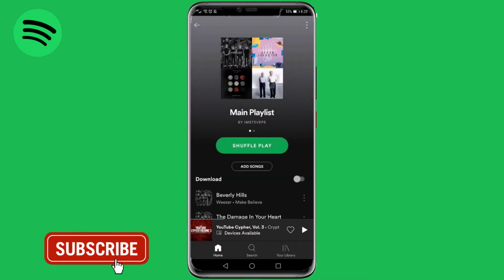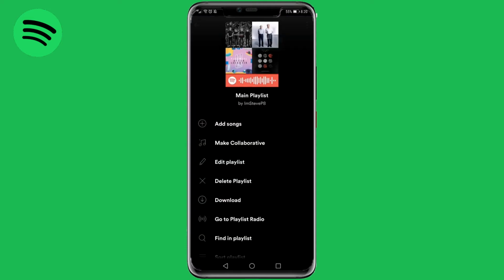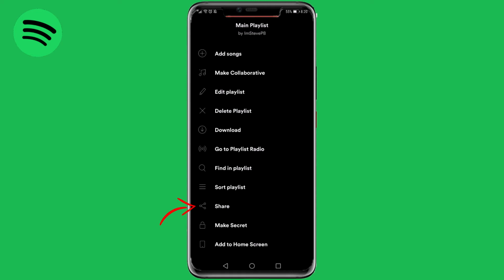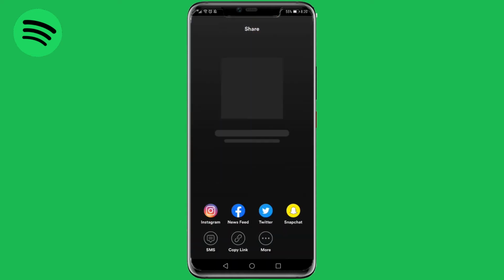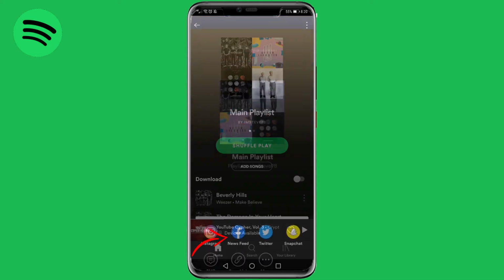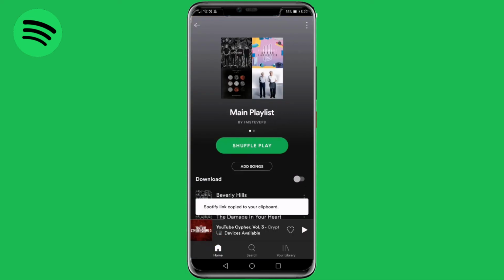How To Send Spotify Playlist To Someone (QUICK & EASY)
In this video I will show you how to send Spotify playlist to someone. You may have a bunch of your favorite songs in a Spotify playlist and you would like to know how to send Spotify playlist to someone on Whatsapp for example so that they can enjoy the music too. This method on how to send your personal Spotify playlist to someone will work on both Android and iOS devices.